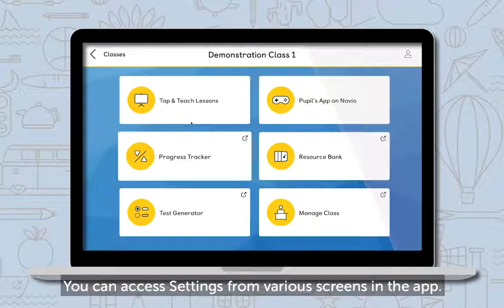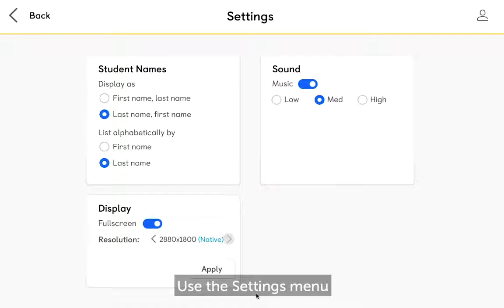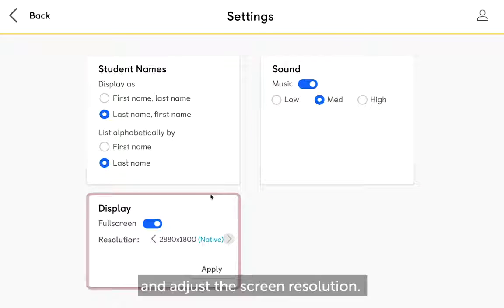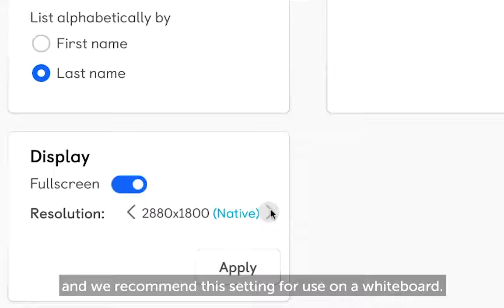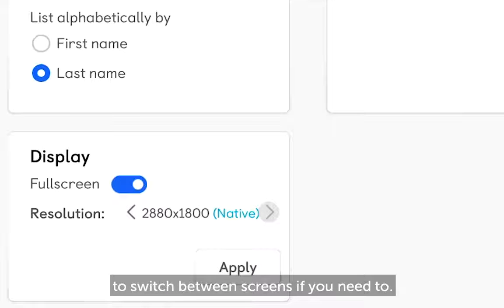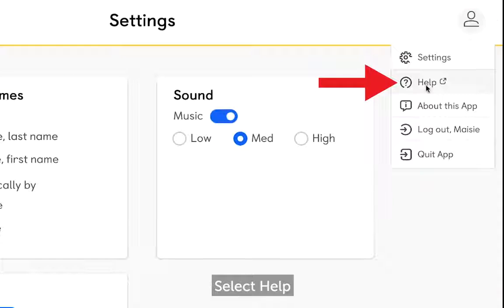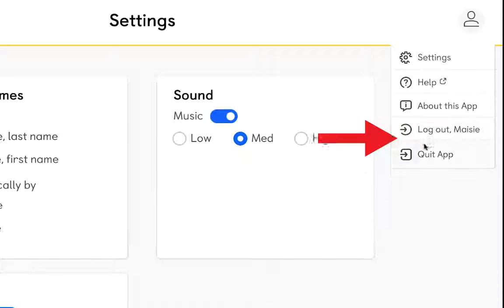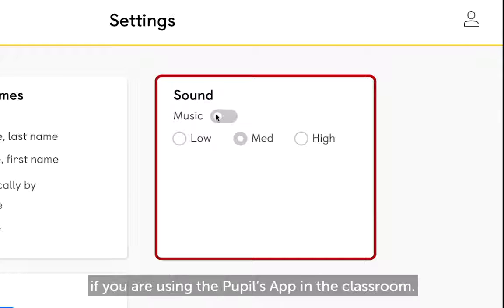4 NAVIO - Settings